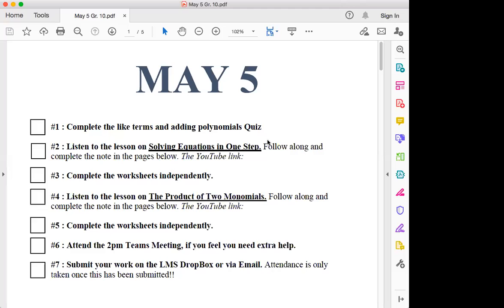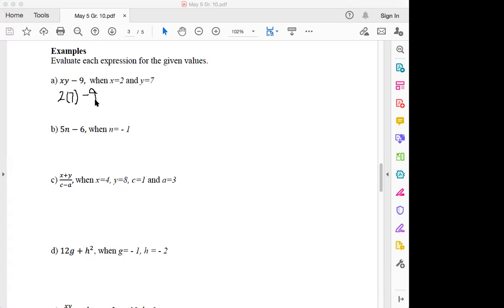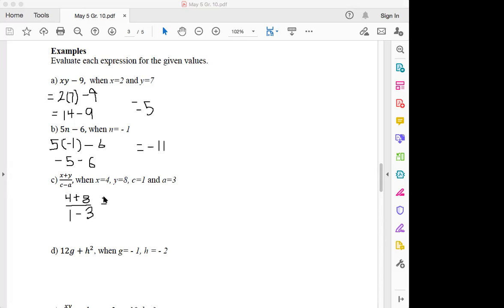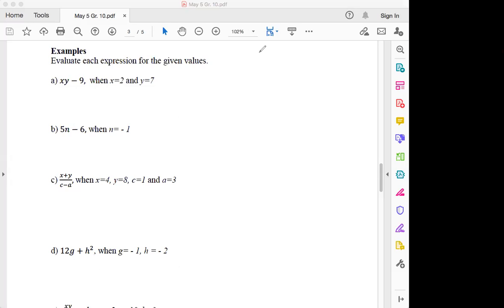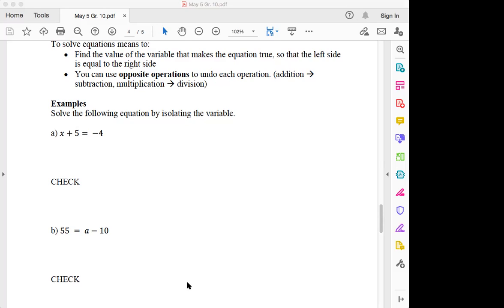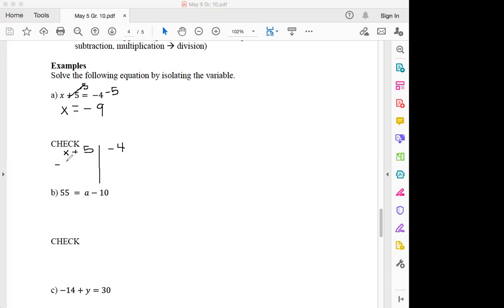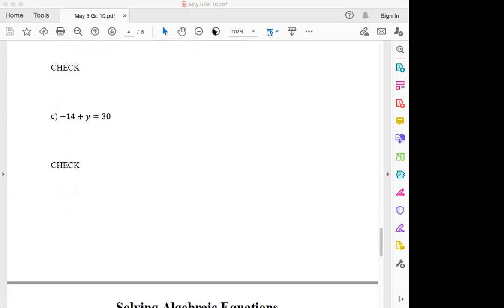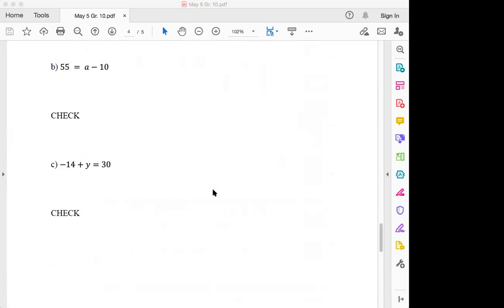Solving Equations in One Step